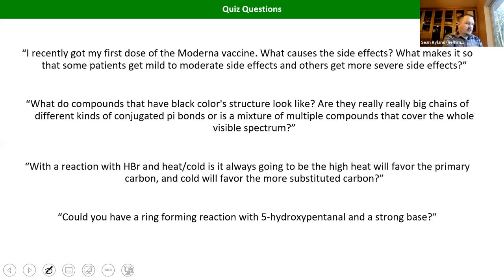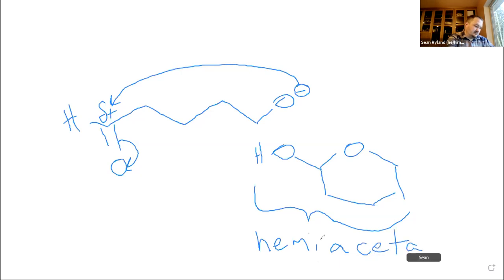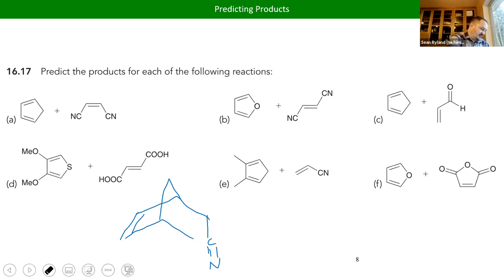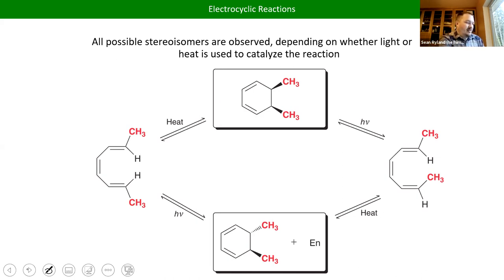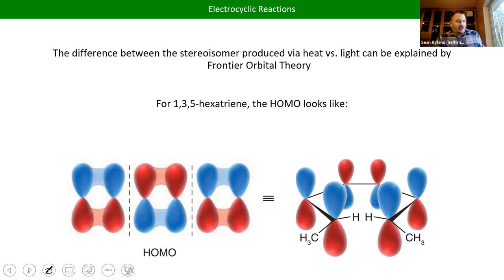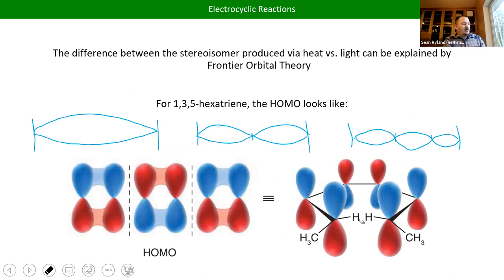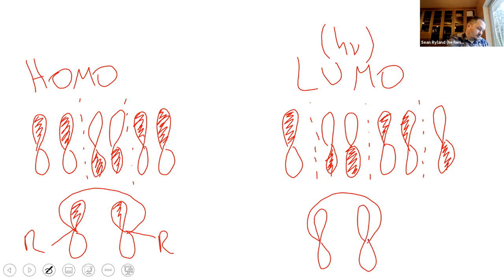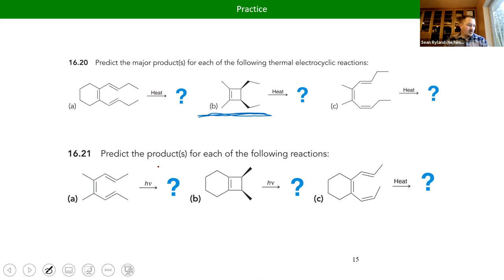CHM222 Lecture 17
Diels Alder Sterochemistry and Electrocyclic Reactions